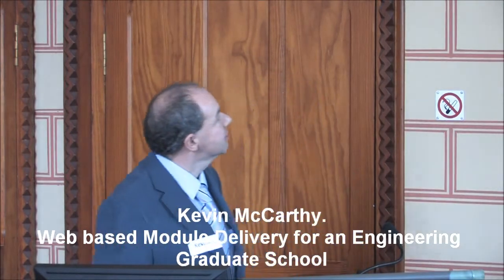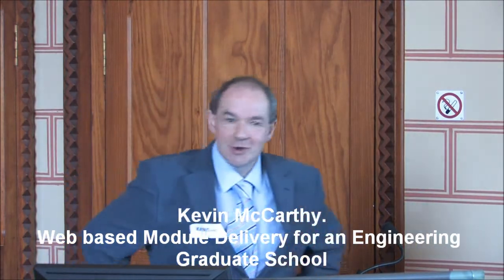Kevin McCarthy, 'Web Based Module Delivery for an Engineering Graduate School'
Online Education @ University College Cork
Symposium, 11 November 2011, University College Cork
Kevin McCarthy, University College Cork
Web Based Module Delivery for an Engineering Graduate School